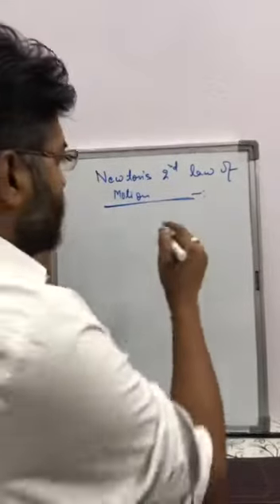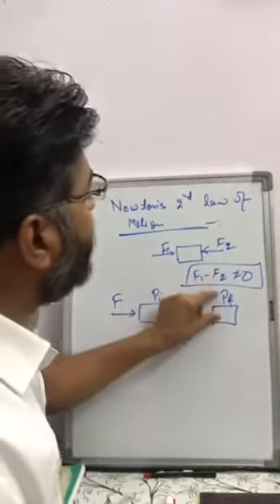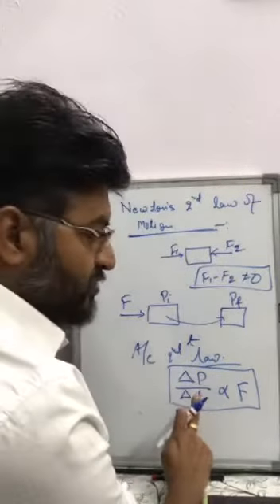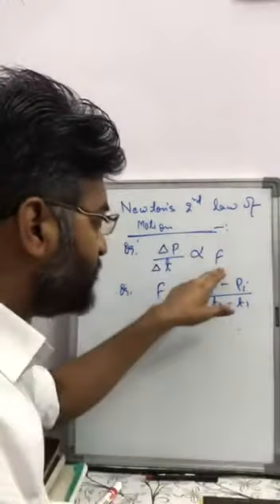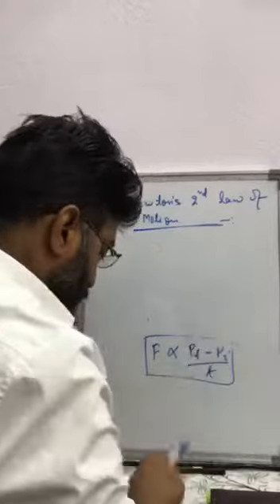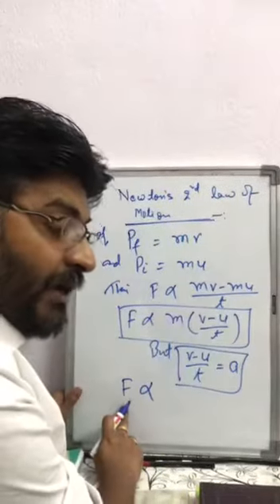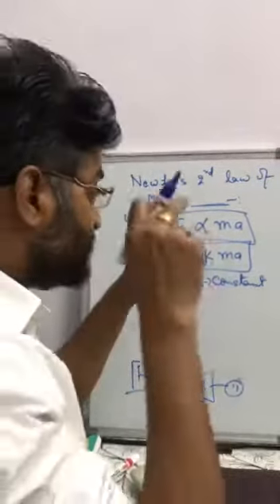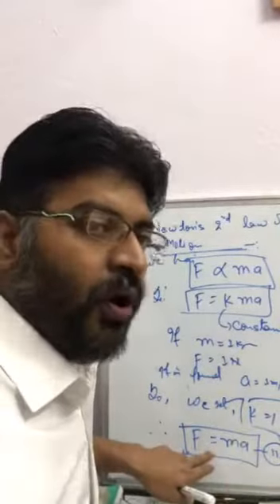CLASS 9 ----- MOTION ----2nd LAW OF MOTION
This is the lecture on a CBSE topic -MOTION 2nd LAW OF MOTION